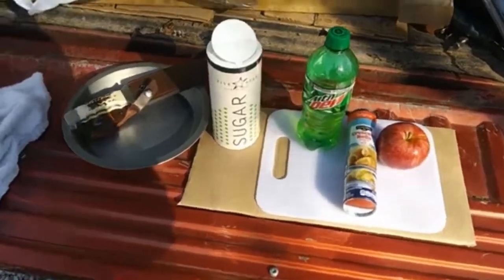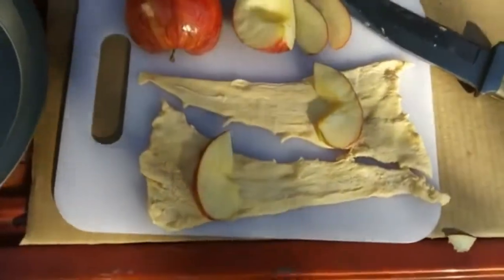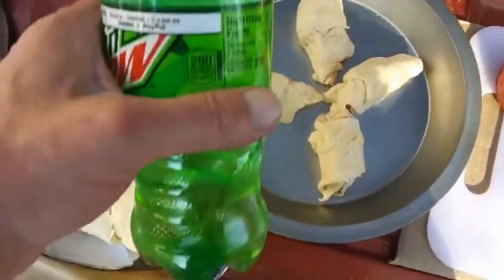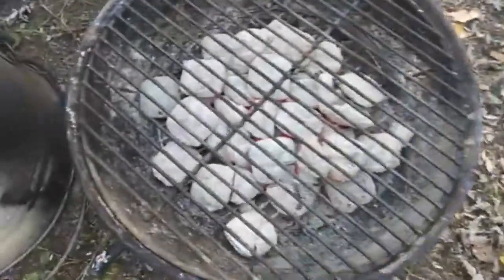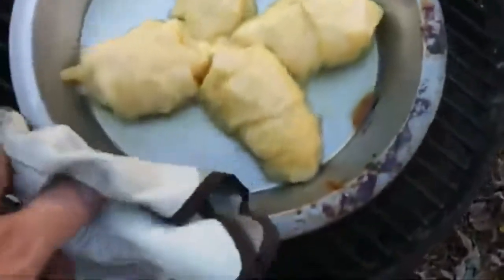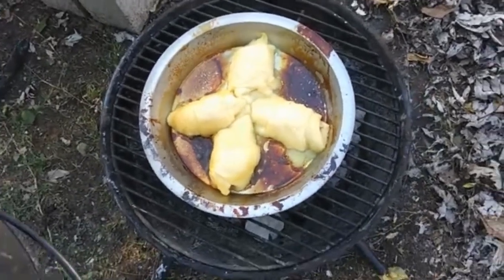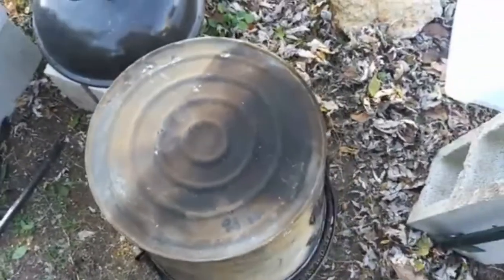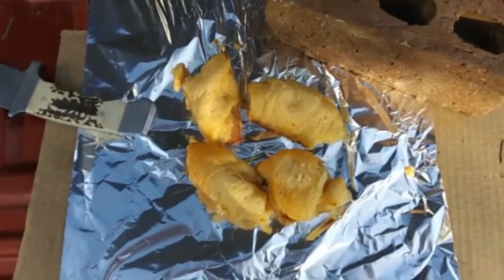Mountain Dew Apple Treats from a Trash Can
A recipe that's great and fun, from my Adventures with Yames Channel,, also at the end of the video, is me singing one of my songs I wrote and recorded and yes that's me singing. Enjoy and have peace in life.
Western Hat
Eagle Shirt